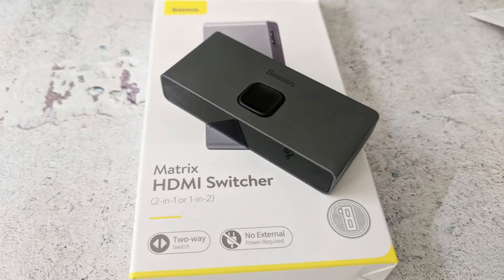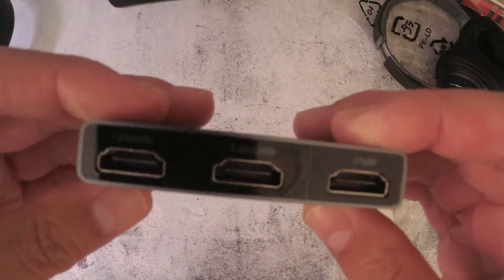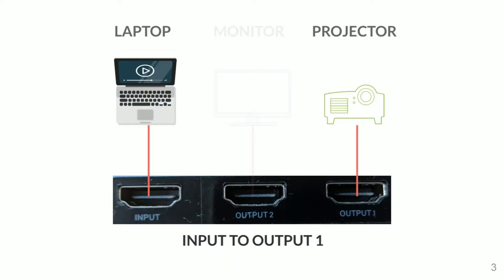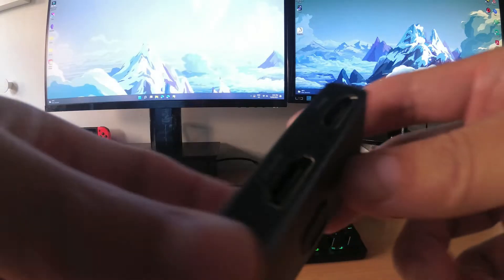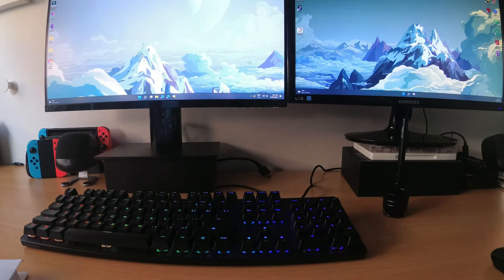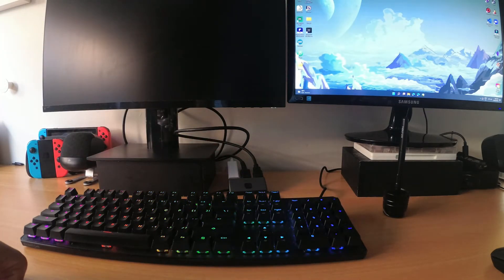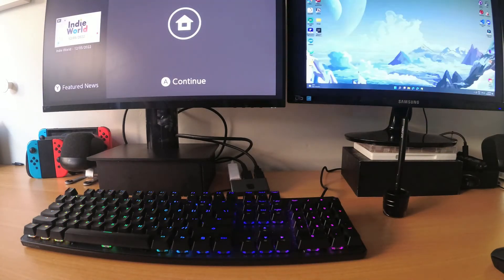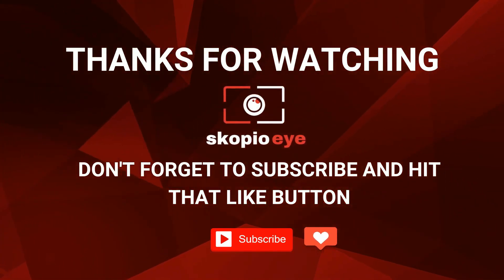HOW TO USE THE BASEUS MATRIX HDMI SWITCHER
Read this article In this video, I will unbox the Baseus Matrix HDMI Switcher, explain how it works and show you an example of switching between two devices.
The Baseus HDMI Switcher doesn't require an external power source. It can be used as 2-in-1 or 1-in2 (2 inputs to 1 output or 1 input to 2 outputs).
This is perfect if you want to use the same monitor or TV and switch between a gaming console or laptop/computer without having to unplug cables. Supports 4K and Audio.

OUTLINE:
00:00 - Intro
00:10 - Unboxing Baseus Matrix HDMI Switcher
01:05 - 1 Input to 2 Outputs
01:32 - Not a splitter to display the same content
01:47 - Input to output 1
01:51 - Input to output 2
01:59 - 2 Inputs to 1 output
02:20 - Output 1 to input
02:28 - Output 2 to input
02:37 - Real-life example 2 inputs to 1 output (Nintendo Switch and computer to monitor)